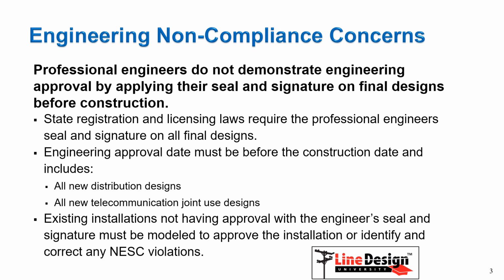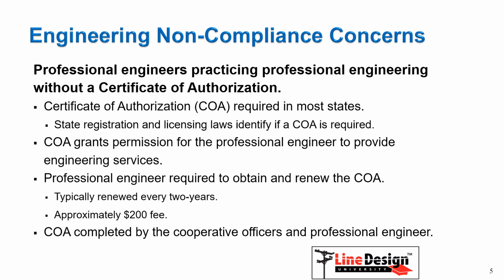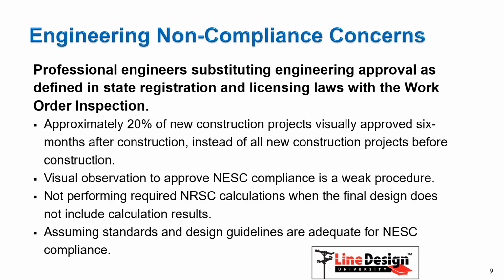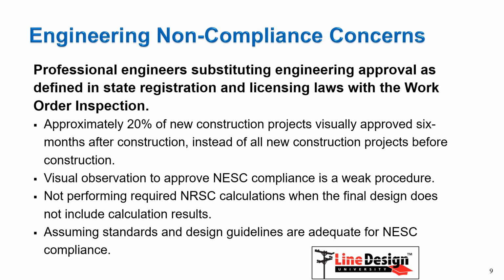Engineering Non Compliance Concerns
This video identifies areas of engineering non-compliance when compared to state registrations and licensing laws.